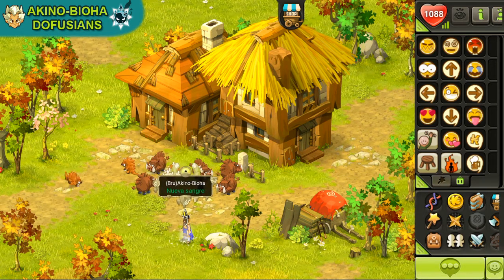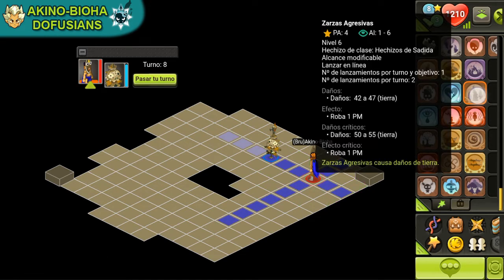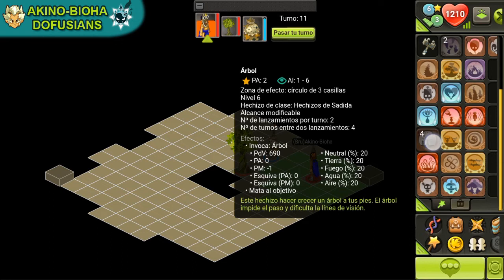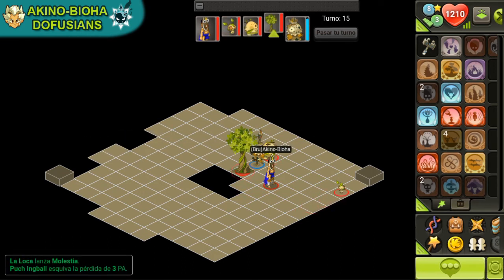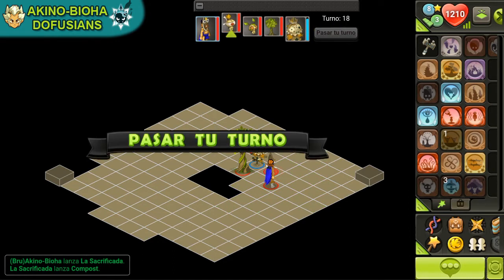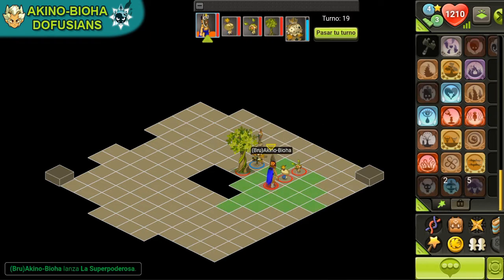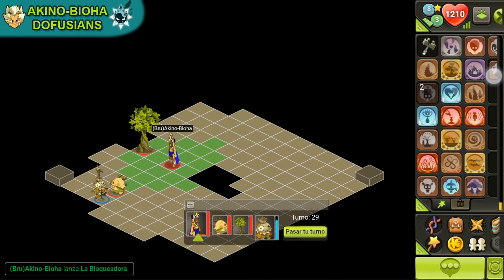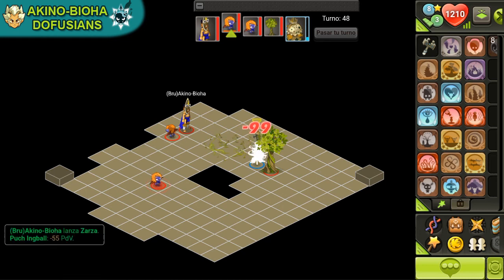Dofus Touch #3 reforma al sadida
Aqui te muestro todos los cambios hechos en esta nueva actualizacion relacionados al sadida y su modo de juego.